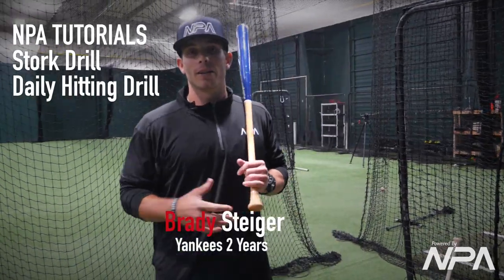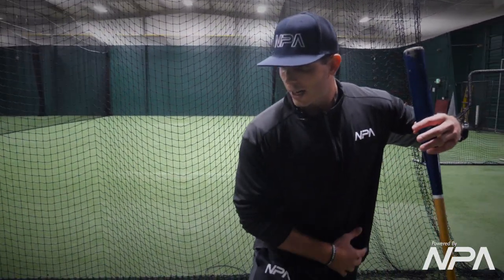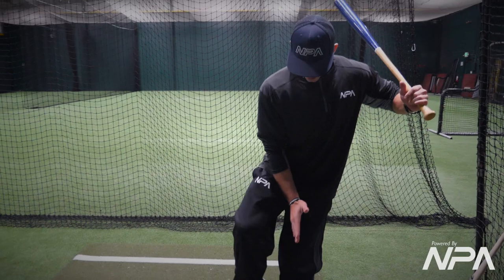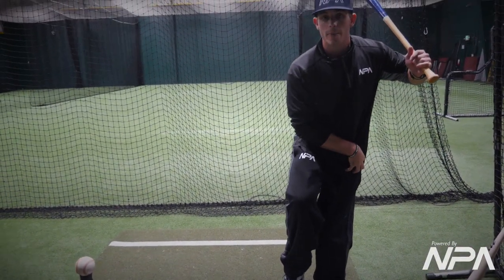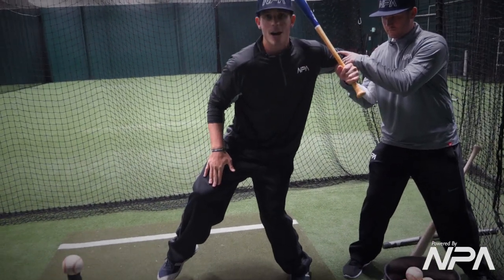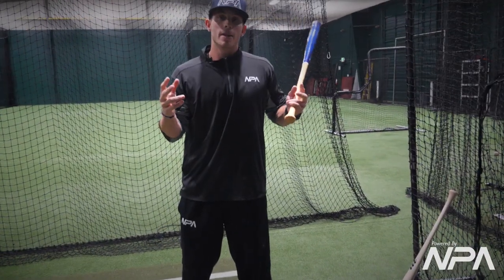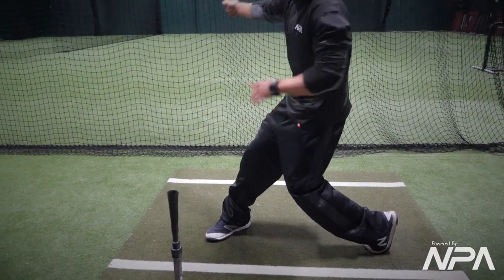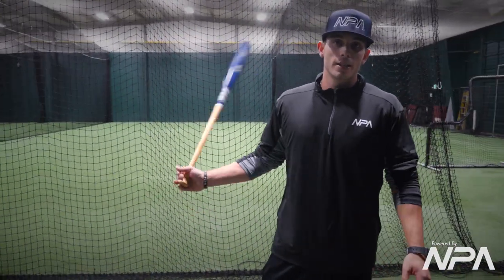Hitting - Flamingo Drill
In order to improve your load, use the flamingo drill. Practicing this will lead to increased power by feeling proper (and at times exaggerated) body weight on the back leg before you stride and swing. Mix this awesome drill in to see the ball jump off your bat!

For advanced instruction for all ages, NPA is where you will find it. All information is taught by NPA professional instructors. Instructors are made up of the following:

-Former MLB players
-Current MiLB managers and coaches
-Former and current D-1 players

All information is developed by NPA instructors alongside NPA’s educational professional.

NPA has multiple baseball facilities in Western Washington including in Tacoma, Puyallup, and Seattle. At each, progression-based programs (camps, clinics, lessons, etc.) and team instruction are offered for athletes of the highest caliber and to those that are newer to baseball.